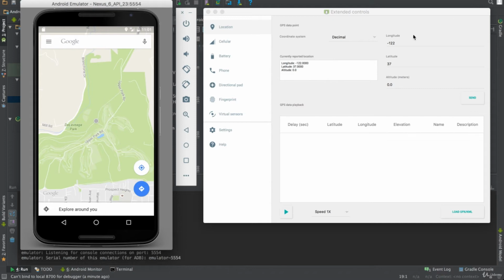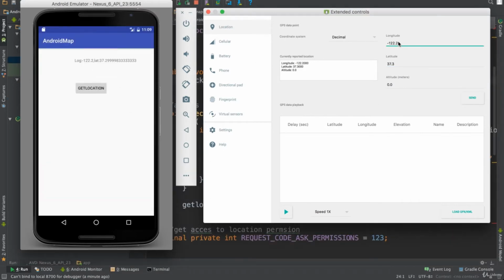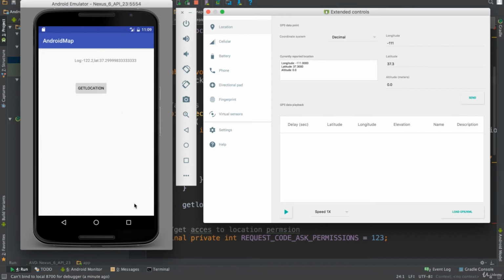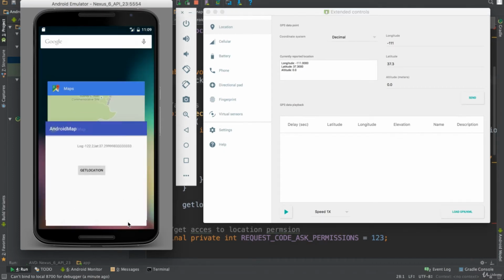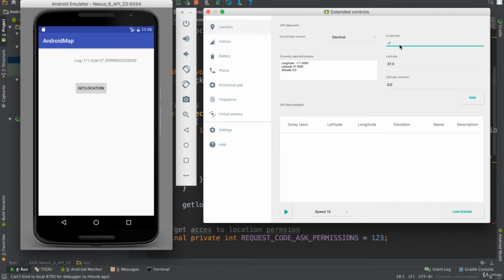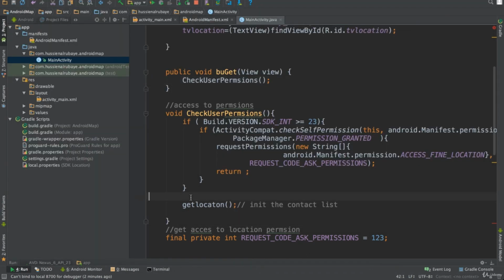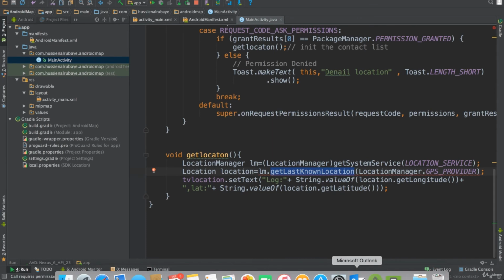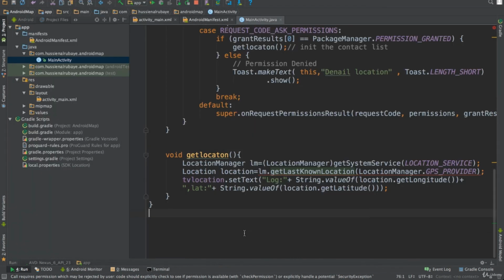How to get Last Known Location | Part 81 | The Complete Android App Development